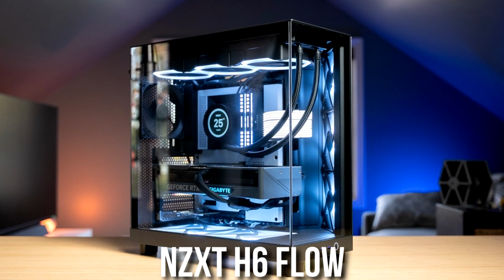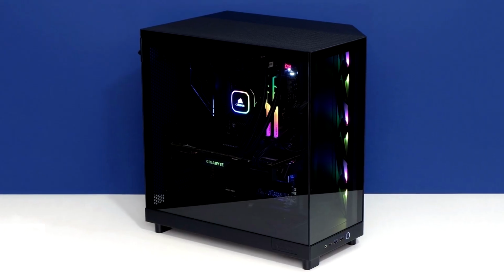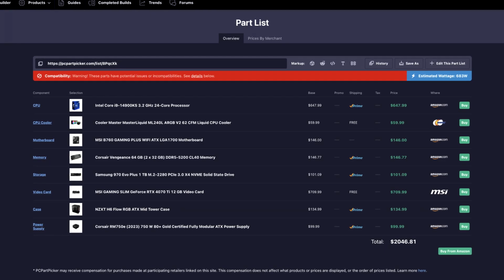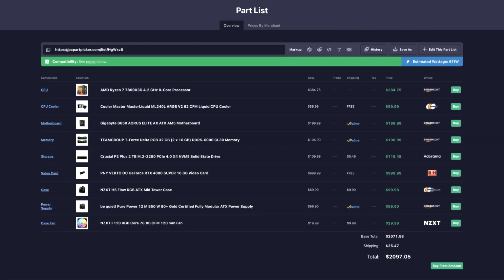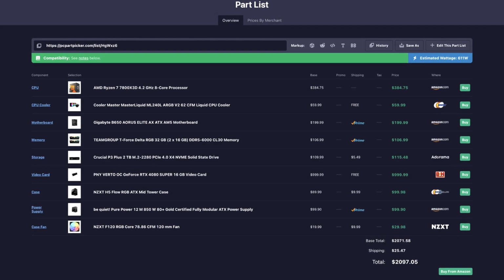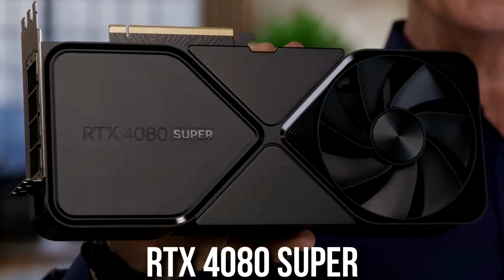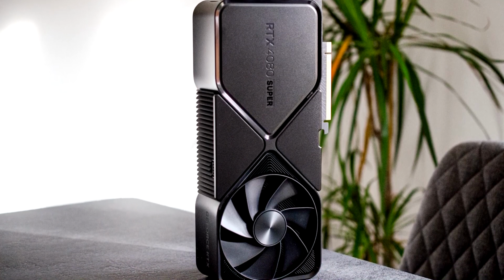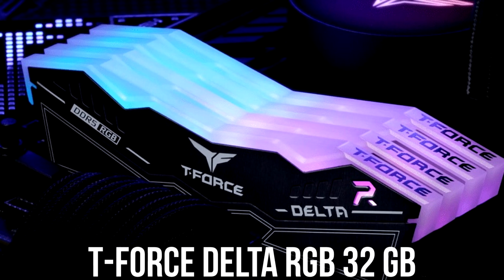THIS NVIDIA GPU IS DEAD FOR GAMING! Biggest PC Build FAILS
In this video, you will find me picking your Gaming PC Build part list, fixing them, and giving you more performance for the price!. 👇Links are provided down below 👇
🛠️ *PC Help*

*If you want to get featured in the next episode of Boost My Build these are the steps*

1- DM me your to my Instagram (You have to be following the account)

2- Tell me your goals with your PC ( For ex: Gaming/Streaming/Content creation )
3- Tell me your resolution goal ( For ex: 1440p )
4- Tell me your favorite games ( if your goal is gaming/streaming )
5- Tell me your aethestetic goals ( For ex: All white build with RGB )
6- Tell me your budget ( For ex: $900-1000 )

► *BOOSTED PC BUILD OF THE VIDEO* ◄

✅ CPU COOLER

✅ GRAPHICS CARD
-AMD Alternative

✅ POWER SUPPLY

✅1080p Gaming

✅1440p Gaming

✅4K Gaming

best gaming pc build in 2024 boost my build by shadowgamingpc - I boost my subscriber's PC part picker list for their future PC build, giving them a gaming PC build that is cheaper and achieves faster performance for the price

00:00 Boost My Build
00:40 His Request
01:16 His PC-Build
01:27 BAD CPU CHOICE!
01:48 BAD CPU COOLER CHOICE!
02:18 Not Ideal GPU For 4K Gaming
03:08 Motherboard With Bad Compatibility
03:35 PSU Recommended
03:52 His Ram Choice
04:13 His SSD Choice
04:27 Great Case Pick
04:53 Total Pricing
05:14 My PC Build
05:28 CPU
05:42 CPU COOLER
05:53 GPU PICK
06:17 MOTHERBOARD & RAM
06:35 SSD PICK
06:46 CASE & PSU
07:16 Pricing
07:48 Gaming Performance
08:44 Personal Tips
09:22 PC Help